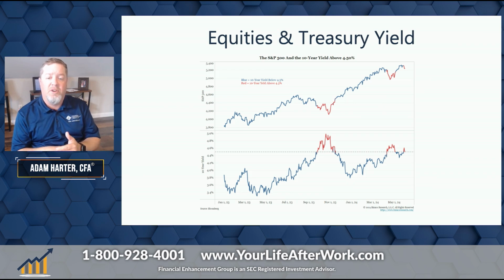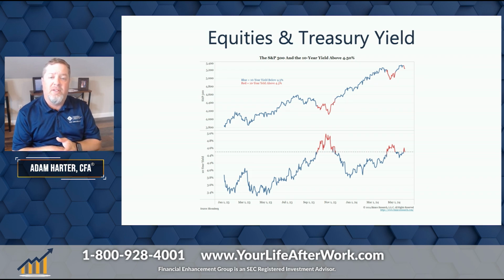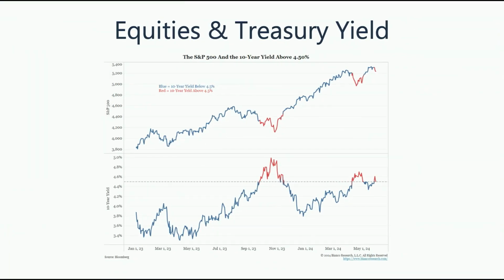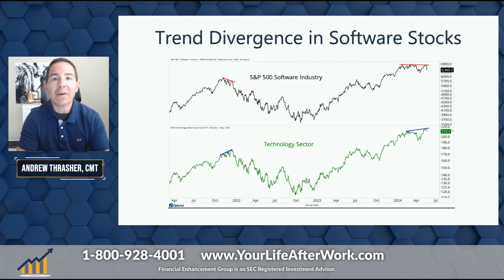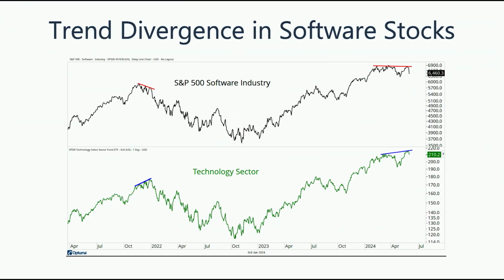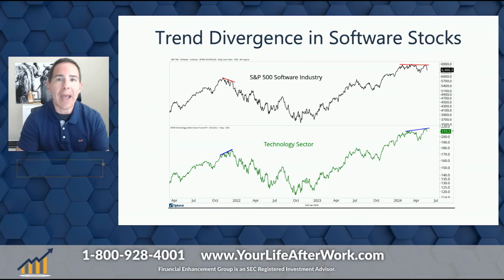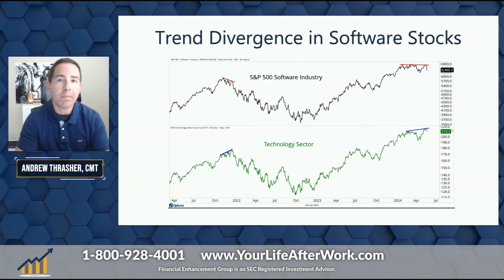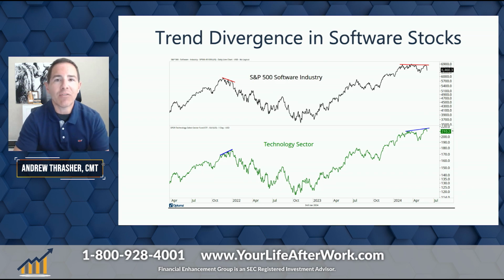The Equity Market & Treasury Yield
Topics this week include:
- Trend Divergence in Software Stocks

Presented by Adam Harter, CFA® and Andrew Thrasher, CMT®